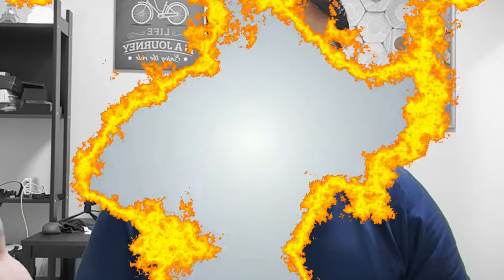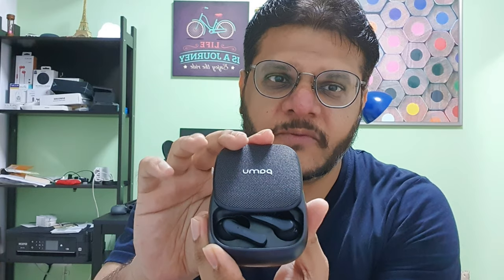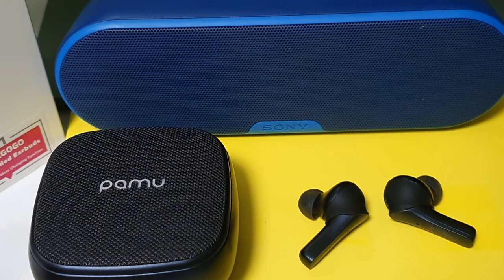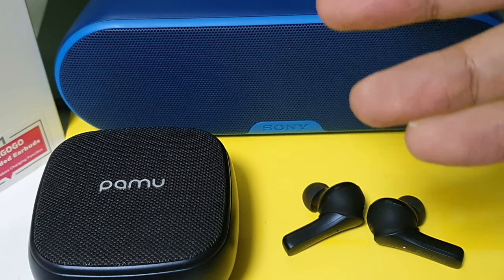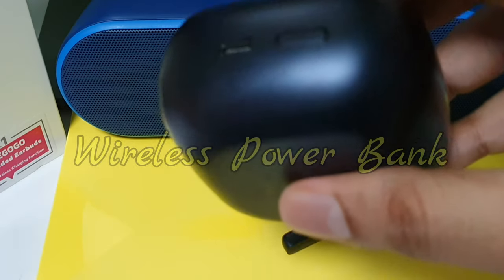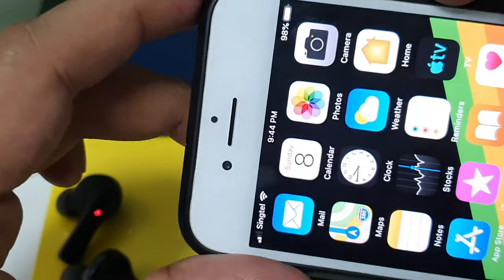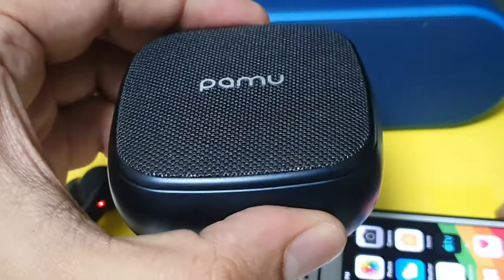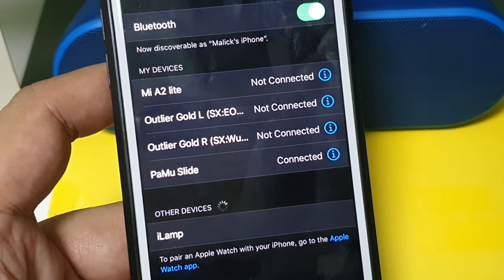My thoughts on Pamuslide Bluetooth Headset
The ergonomic design of PaMu Slide earphones means they give you lasting comfort and never fall out.

Does it stay to its specifcation as below?

✅Superior Sound and Powerful Bass
✅Whole-day Comfort Listening
✅IPX6 Sweat Proof
✅60-Hour Play/Call Time
✅Type-C Fast Charge

Watch the full review now.

Leader Radio Technologies Singapore